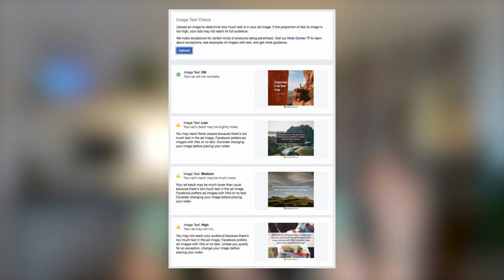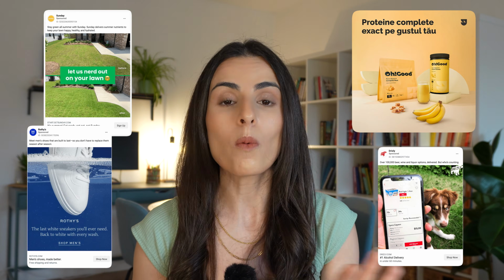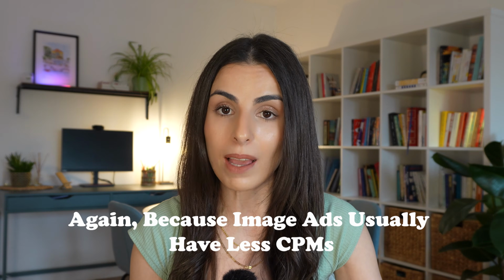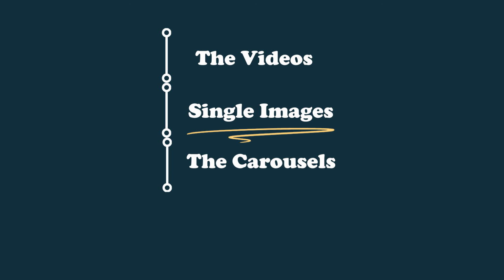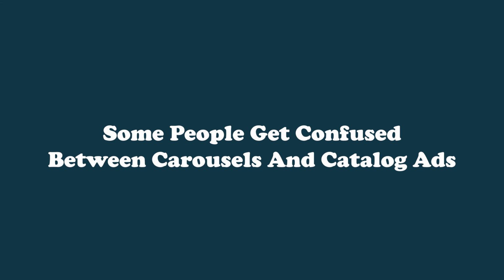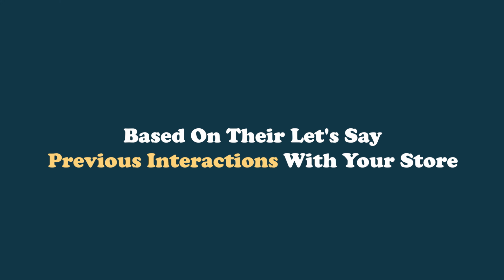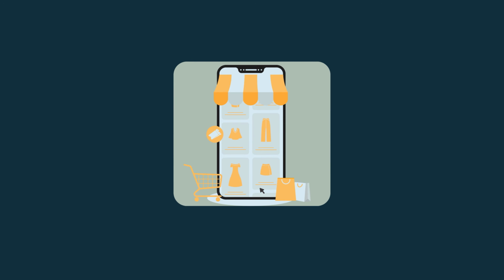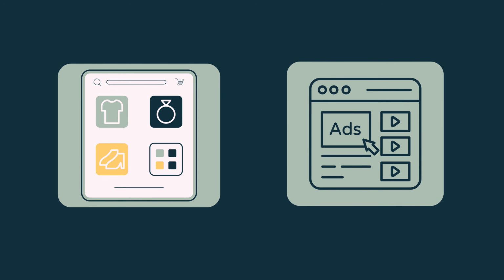Facebook And Instagram Ad Formats That REALLY BOOST Sales 2025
Discover the best Facebook ad formats to use in 2025 to boost your Store Sales!
In this video, I break down the top-performing ad types—video ads, single image ads, carousel ads, and catalog ads—and explain when and how to use each for maximum impact.

Perfect for eCommerce brands and marketers looking to scale with Meta ads this year.

🎁 Free Workshop: Learn how to build a strong and sustainable eCommerce business

💼 Apply to my 1:1 Coaching Program to grow your store using proven strategies

Timestamps:
0:00 – 4 Facebook Ad Formats You Need to Know in 2025
2:11 – Why Video Ads Are Still Winning in 2025
5:30 – Single Image Ads: Simple but High-Converting
7:40 – Carousel Ads: Showcase Multiple Products Effectively
9:27 – Catalog Ads: Best Format for Ecommerce & Retargeting